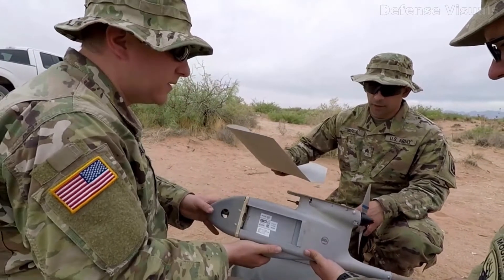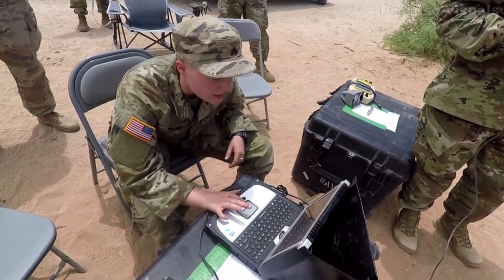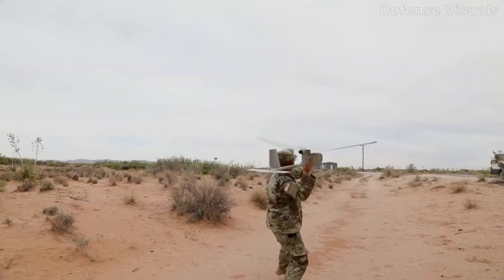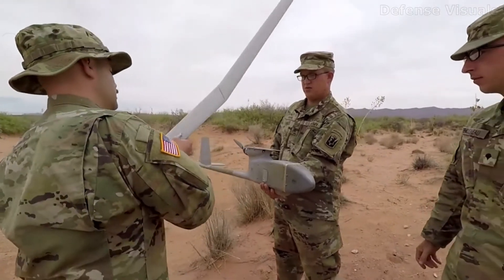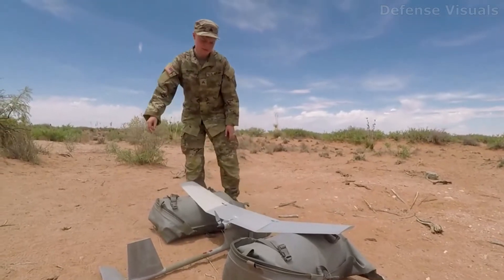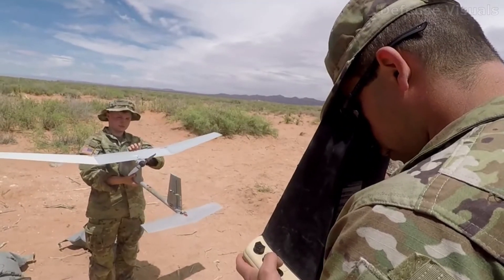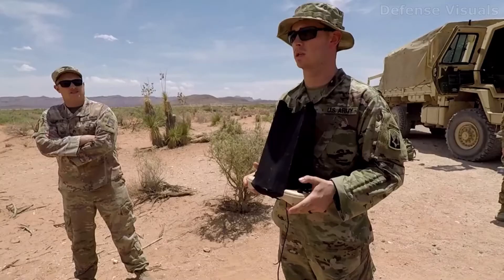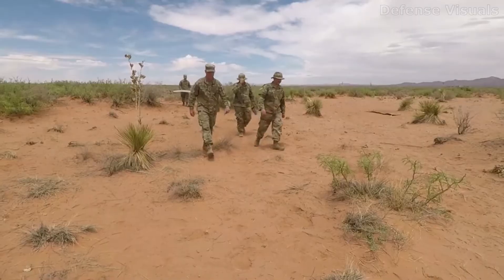Flying the Mini Drone RQ–11 Raven | Hand-launched Remote-controlled Unmanned Aerial Vehicle (SUAV)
Soldiers learn how to operate a small, unmanned aircraft system known as the RQ – 11 Raven.

About the RQ-11 Raven:
The RQ-11 Raven is a small hand-launched remote-controlled unmanned aerial vehicle (or SUAV) developed for the United States military, but now adopted by the military forces of many other countries.

The craft is launched by hand and powered by a pusher configuration electric motor. The plane can fly up to 10 km at altitudes of approximately 150 m above ground level, and over 4,500 m above mean sea level, at flying speeds of 45–100 km/h. The U.S. Army deploys the Raven at company-level.